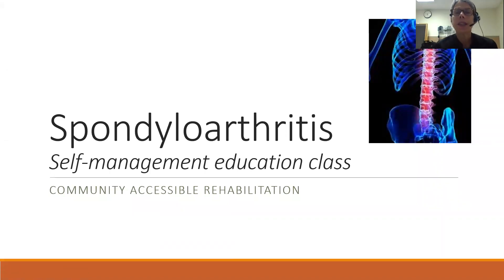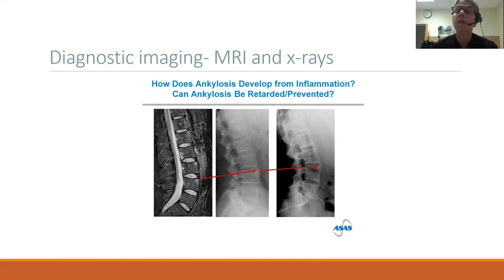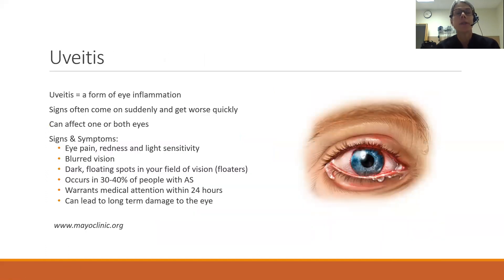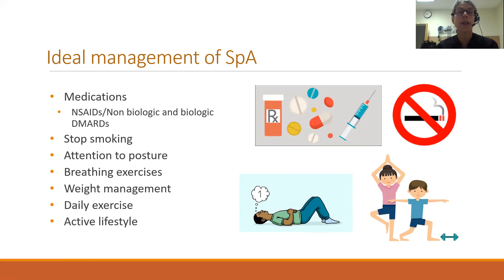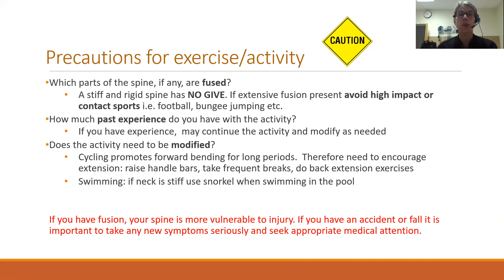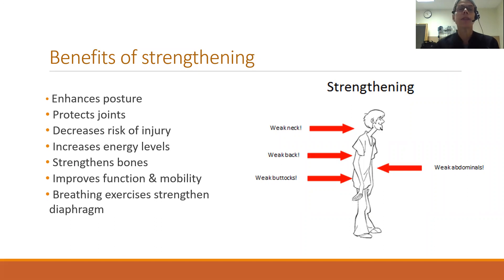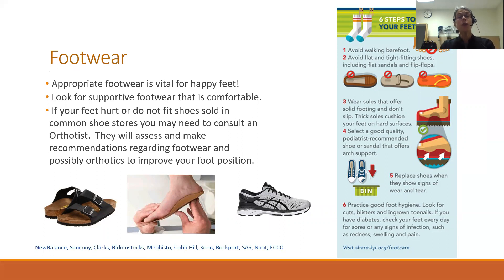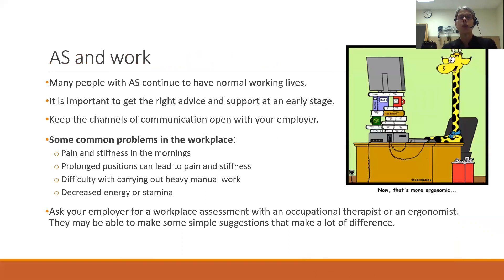Spondyloarthritis Online Self Management Education Class